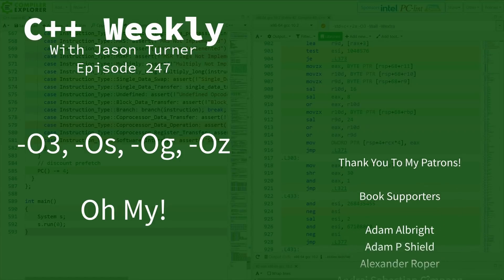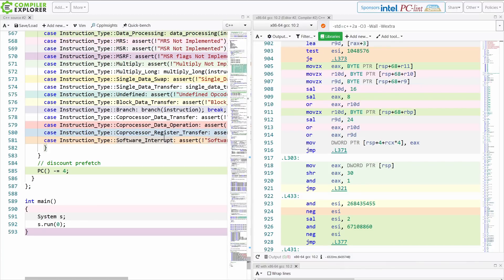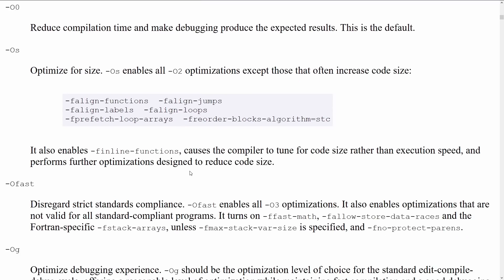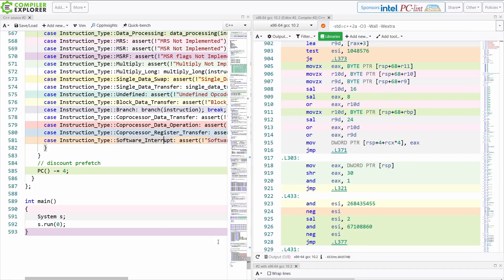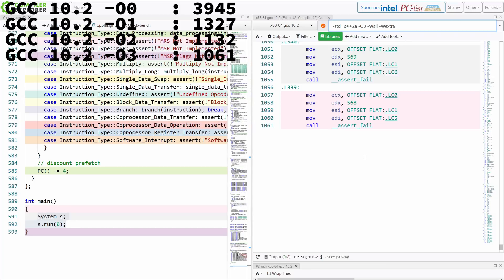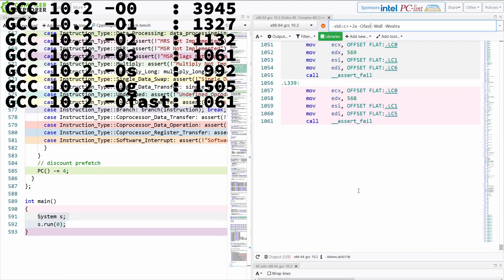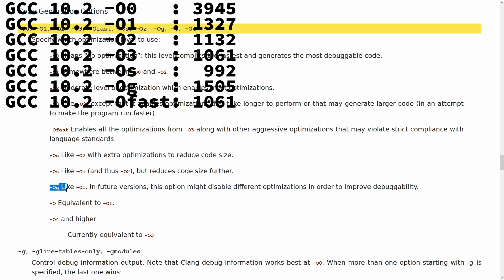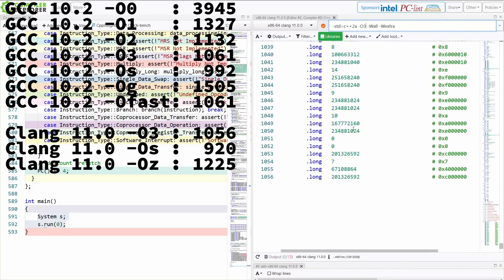C++ Weekly - Ep 247 - -O3, -Os, -Og, -Oz, Oh My!